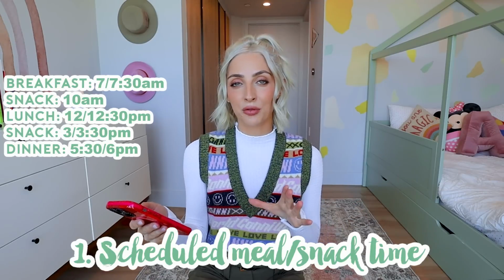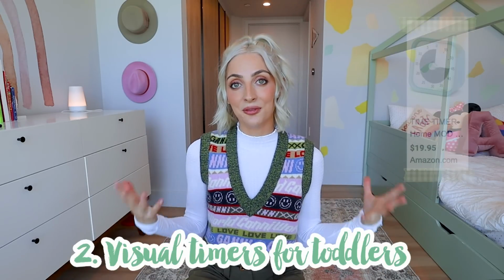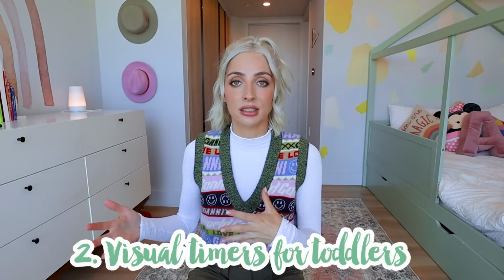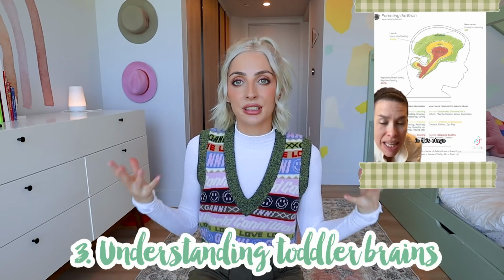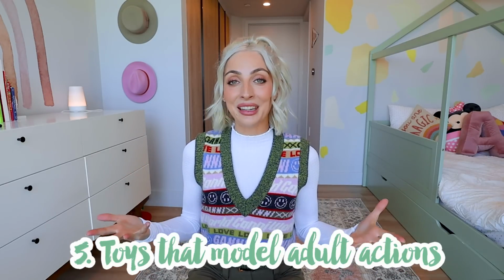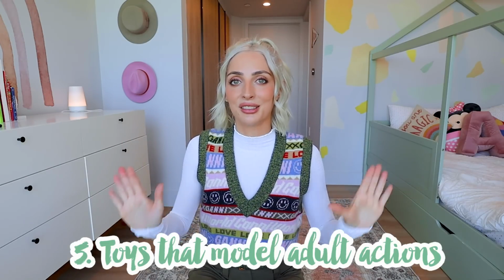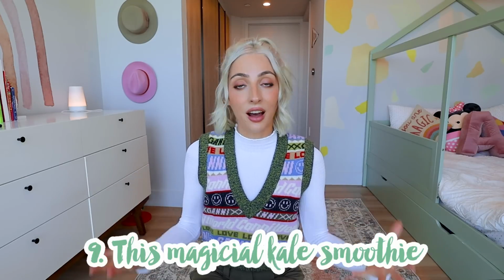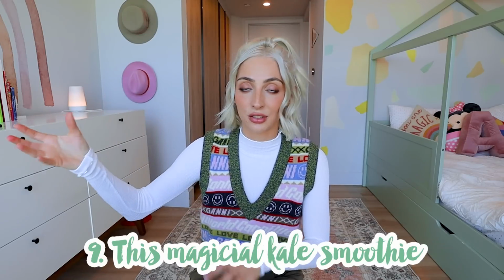11 Toddler Hacks 👶🏼 for picky eaters, BIG feelings, confidence, and best products!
✭ Yummy Kale Smoothie Recipe for picky eaters:
1 frozen banana
1 or 2 cups of kale
1 or 2 cups of raspberries
add frozen pineapple for a tartness OR cherries for a sweeter taste
Scoop of collagen peptides
Kiefer Plain Yogurt

✭ Visual Timer

✭ TikTok by @learntotalkwithme